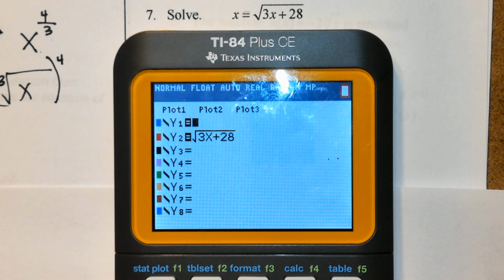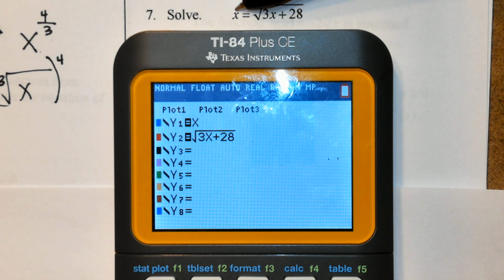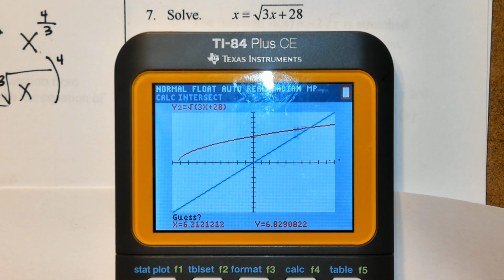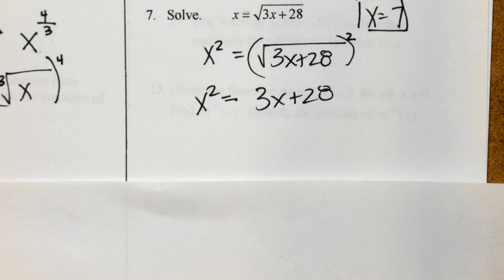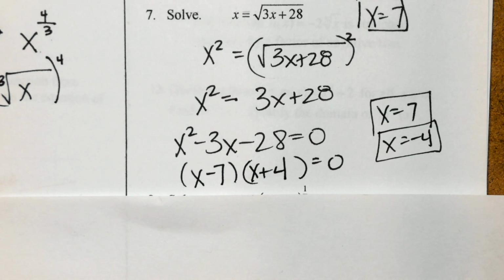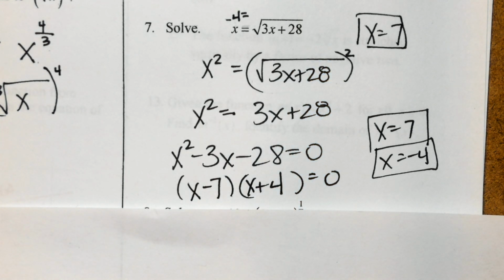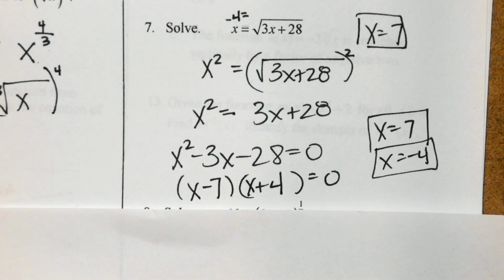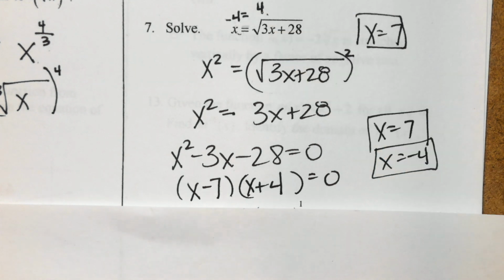Unit 6 Review Q7